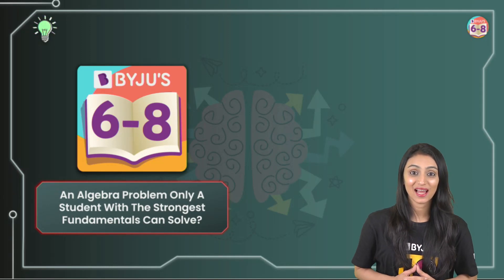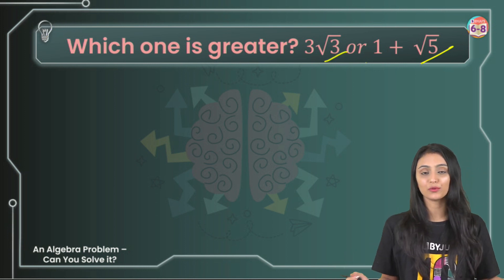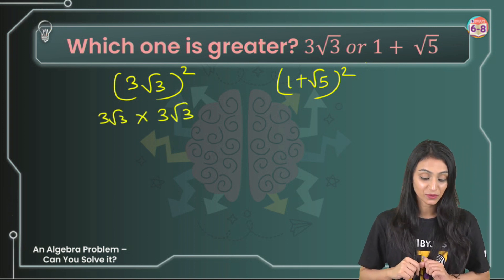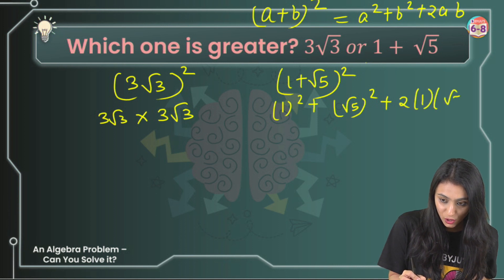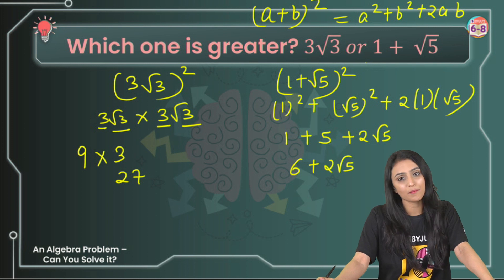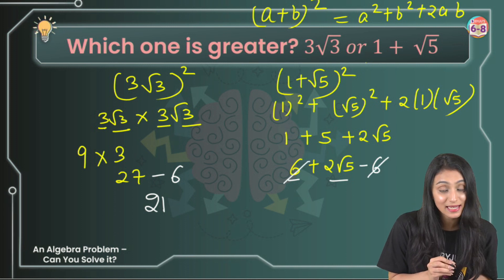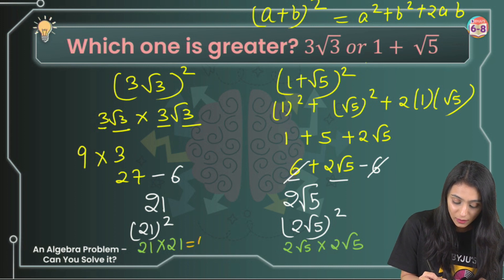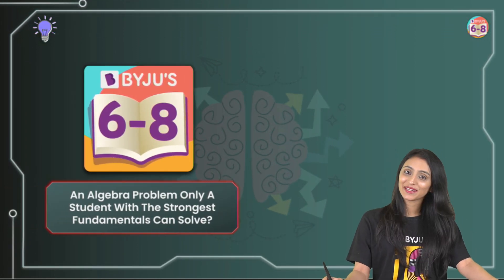Can you Solve This Maths Question - Day 2 (Question 2) | BYJU'S Math Challenge for Class 6, 7 & 8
💸 Cash Rewards
🏆 Be an All-India Rank

Hey students! Welcome to yet another episode of Maths Challenge. In this episode, your favourite BYJU’S Maths educator, Khushbu Ma’am, will be solving a Maths Challenge on algebraic expressions.